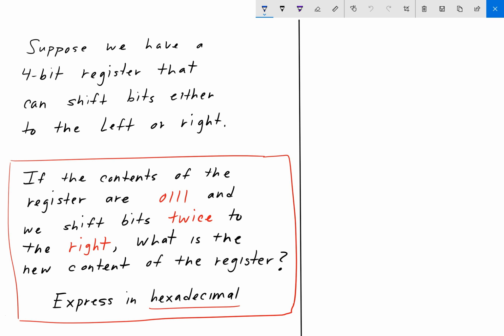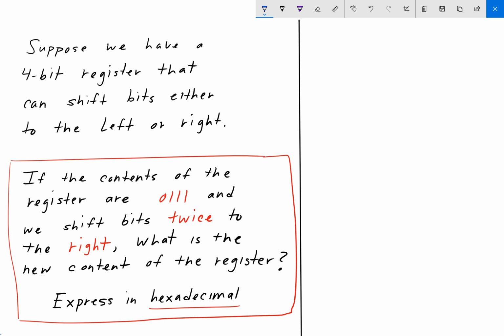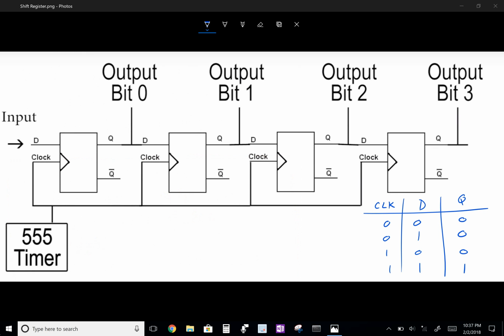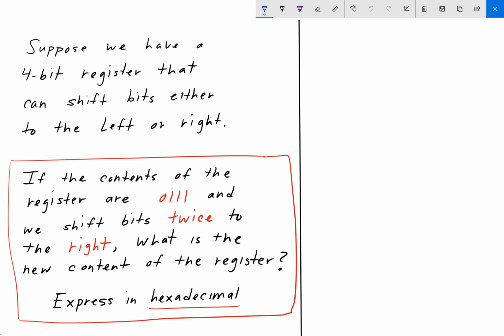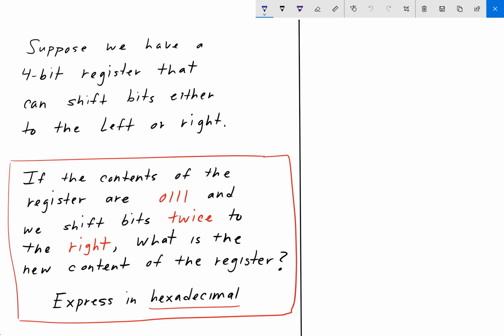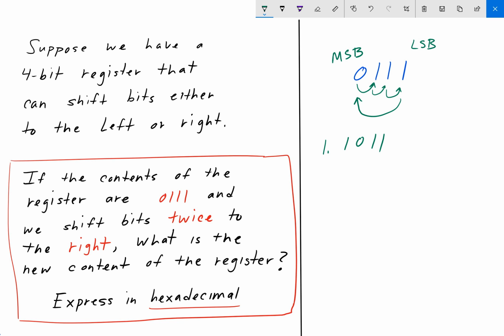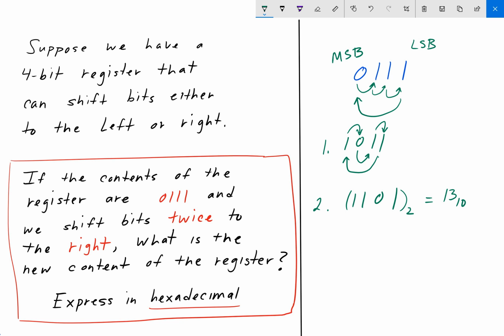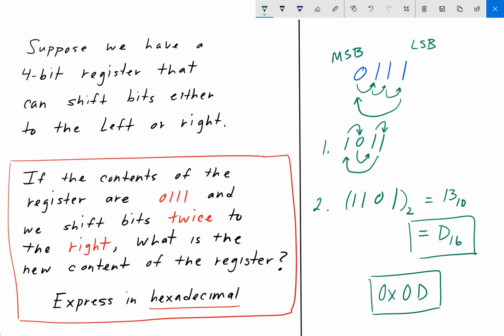Electrical FE /EIT Exam Prep - Digital Systems 11: Shift Register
FE / EIT Exam Prep Series - Electrical Engineering

Approved FE calculator
Casio FX-991EX ClassWiz

Mic that I use:
Lavalier Lapel Omnidirectional Microphone

Smart pen that I use:
Microsoft Surface Pen - Platinum

Tablet that I use:
Microsoft Surface Pro 4 (256 GB, 8 GB RAM, Intel Core i5)

NCEES Electrical Practice Exam
Approved FE calculator
Casio FX-991EX ClassWiz